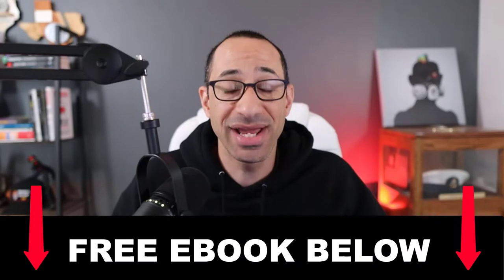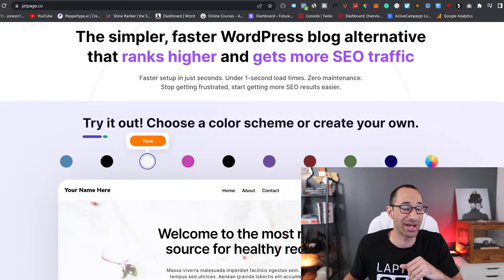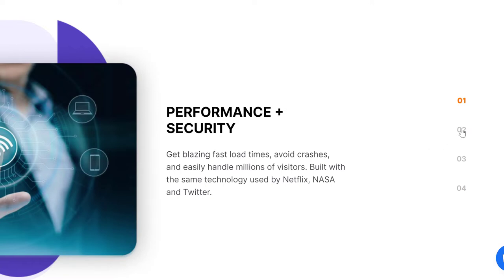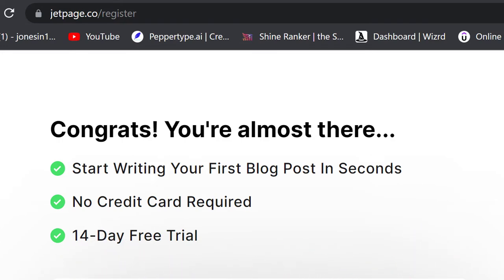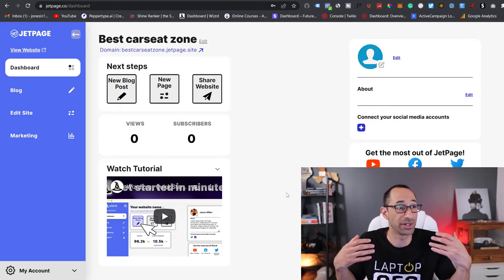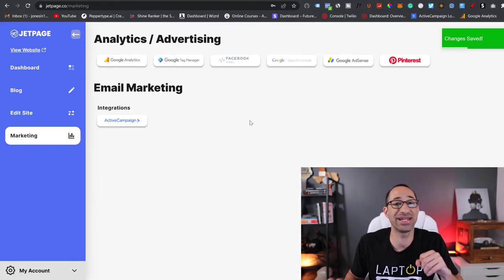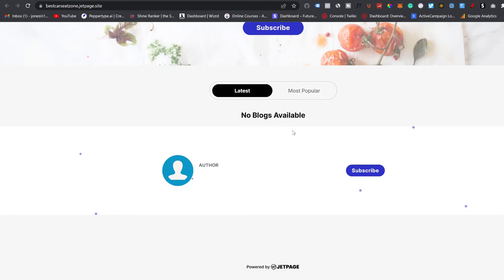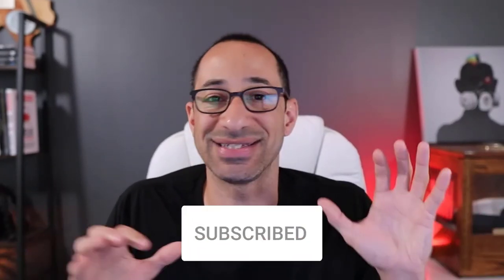Complete JetPage Tutorial For Beginners - Blog Website Alternative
In this video, I will cover the Best WordPress Alternative. This is a complete JetPage tutorial for beginners.

Join my free newsletter and get 200 free ChatGPT prompts! Receive weekly reports on the latest creator news, double your content output, and grow your income. Let AI and automation be your secret weapon to explode your reach

JetPage is the simpler, faster WordPress blog alternative that ranks higher and gets more SEO traffic. It also clocks in under 1-second load times and has impressive LightHouse scores. The best part is there is zero maintenance, as all features are native to the software, so no more updates! Stop getting frustrated and start using JetPage to get better SEO results more easily.

0:00 Introduction to video
0:42 How many websites use WordPress?
1:29 Who created JetPage.co?
2:30 JetPage home website overview
7:46 JetPage website set up (color and domain name)
9:15 Enter email for JetPage 14-Day free trial
10:15 JetPage dashboard overview
10:50 JetPage social media entry
11:10 JetPage domain name setup
11:41 JetPage blog post setup
12:59 JetPage blog tab
13:10 JetPage edit site tab
13:36 JetPage email subscription form
14:10 JetPage marketing tab (analytics/advertising)
15:15 JetPage live website demo
15:40 ShineRanker keyword research
18:27 Simple Blog Method course